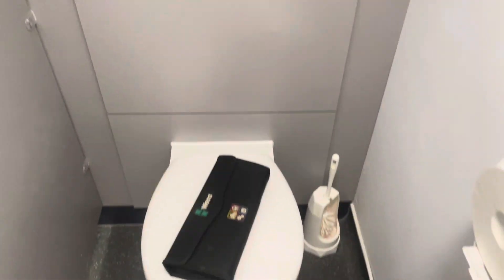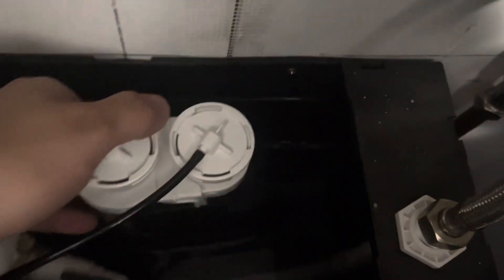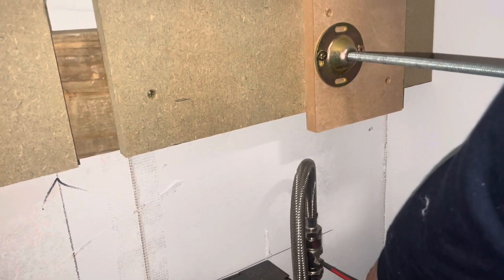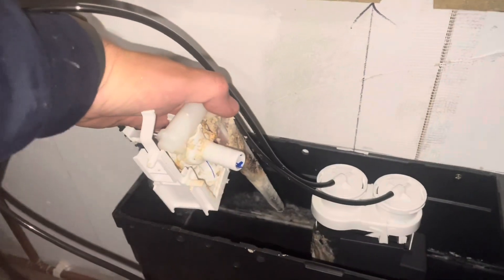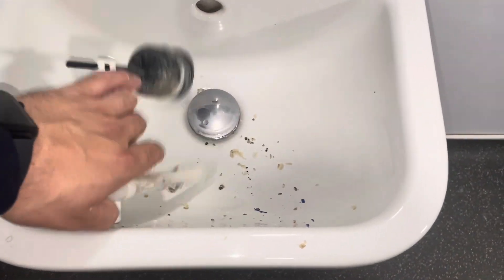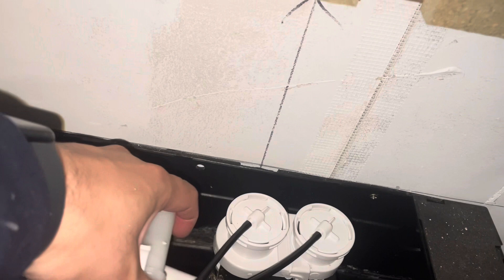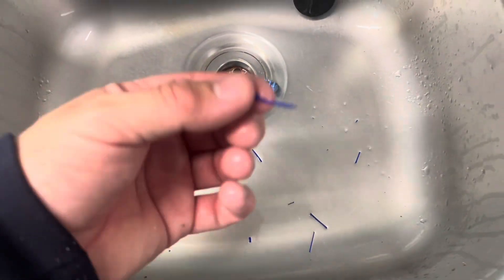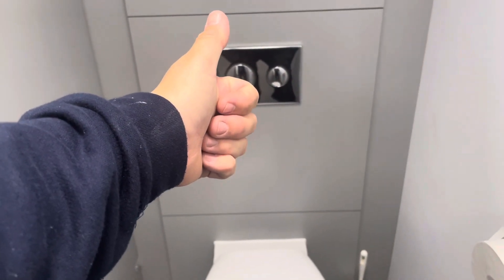How To fix Slow Filling Concealed Toilet Cistern. STEP BY STEP. - UK PLUMBER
In this video you’ll see how to fix a slow filling toil system with a step-by-step instructions on how to get the problem sorted and also the tools you’re going to need and how to gain access into the toilet. This will be a very good video for apprentices and people who want to know more about Plumbing and Plumbing related issues hope this video helps please like and subscribe and even leave a comment if you’re feeling up to it. Hope you have a good day.